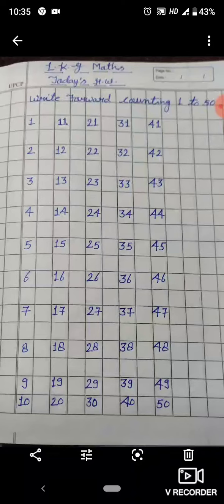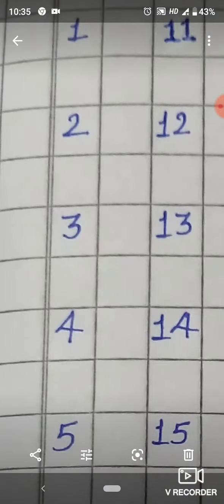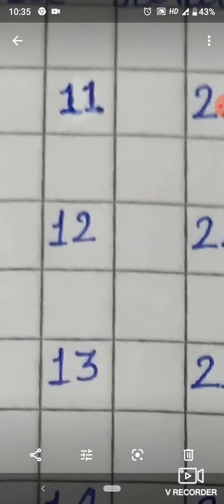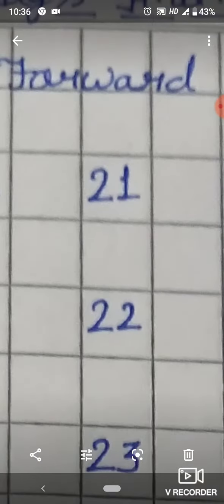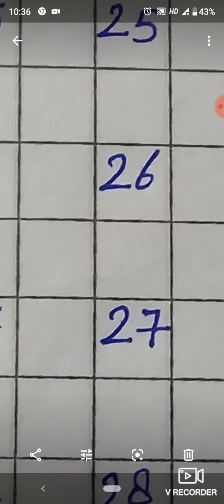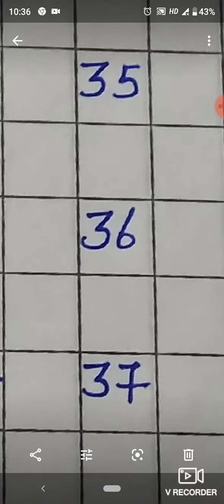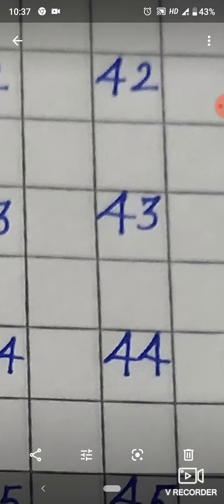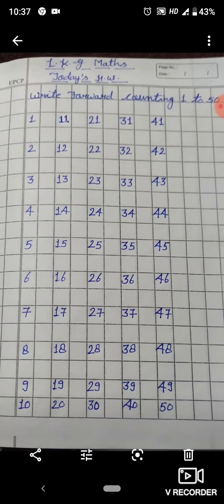Class L.k.g. , subject - maths